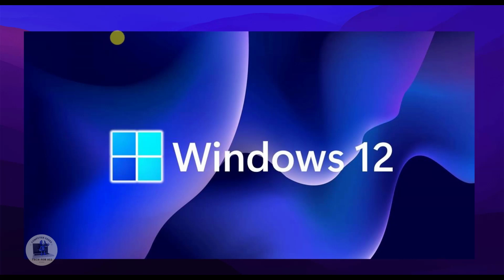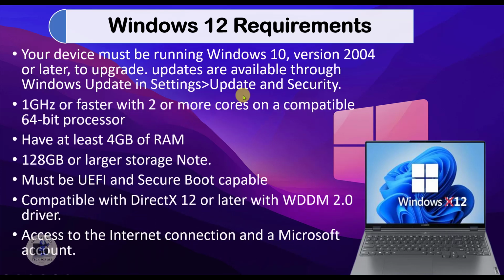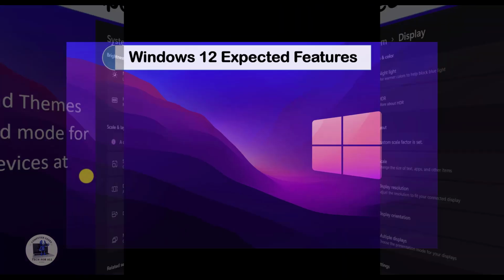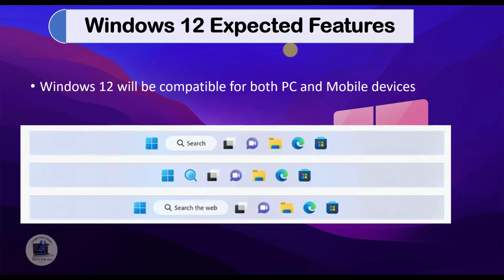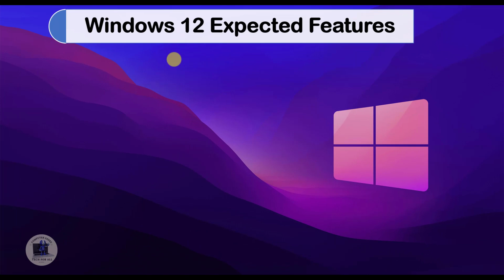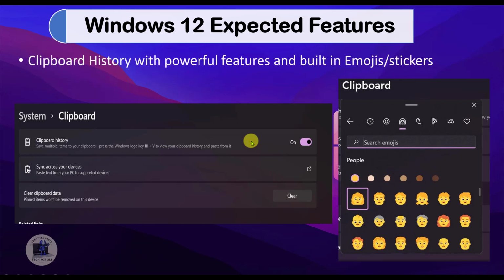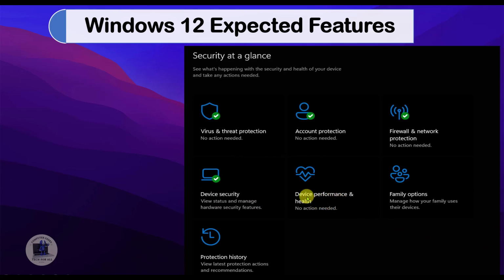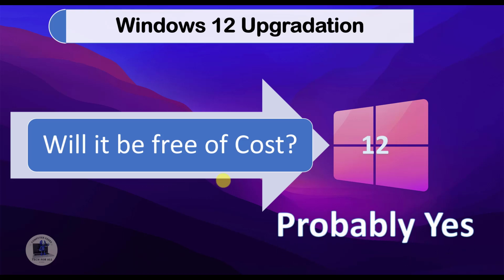[Geek 51] Windows 12 features and updates. (CGeeks)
Hello Guys,
In today amazing tutorial we will know all about upcoming Windows 12 and
1. System requirments for Win 2
2. Expected features and updates.

Regards,